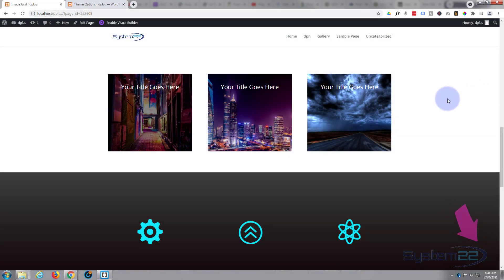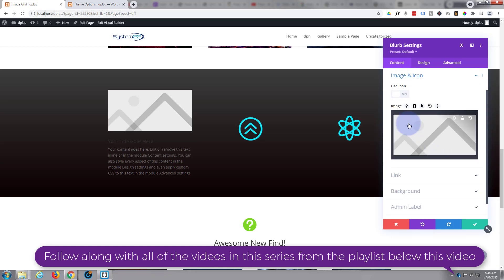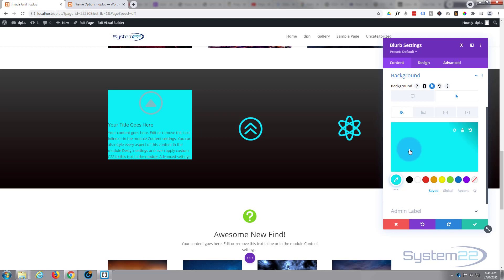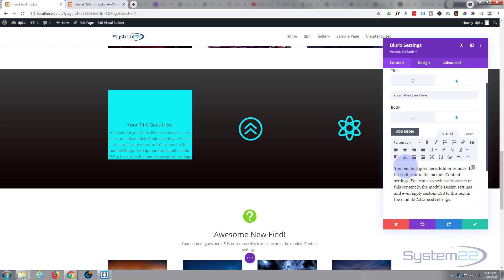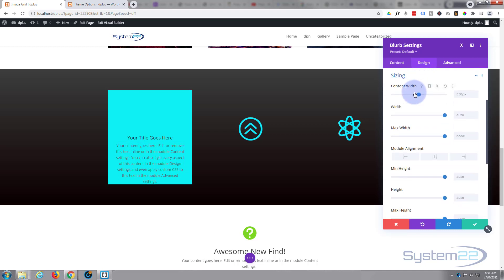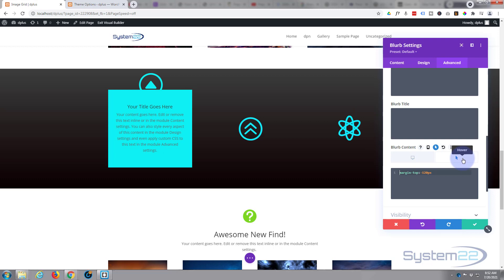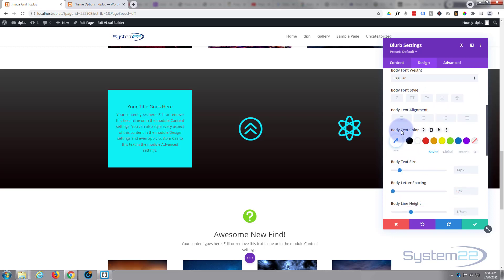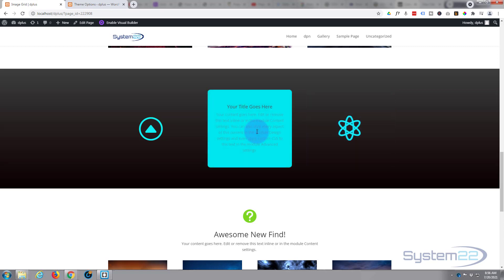Divi Theme Icon To Popup Text Box On Hover 👈👍👈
Divi Theme Icon To Popup Text Box On Hover. We are going to be using the Divi theme to create some great effects in this series of videos. The Divi theme has some great modules and effects. With a little work you can achieve some great eye-catching effects to enhance the look and user experience of your website.
Today we will be demonstrating how to create an icon that will popup into a box with text on hover with the Divi theme. There are no extra plugins involved in this today.
In this video today, we are going to create an icon using the Divi Blurb module. When you hover over the icon, it will change into a box with text. Divi has a great inbuilt hover feature for doing this. This is a very simple and eye catching effect to have on your website.
In this video today, we are going to use a bit of CSS code to style the text items the way that we want them. Don't let the CSS coding put you off, it is very easy, and any code I write today I will paste below the video for you to use as you wish. You are welcome to copy the code and paste it into your site, CSS is a great thing to learn, so I encourage you to try out some of your own ideas to get familiar with it. You can't break your site with CSS, if something doesn't work simply delete it to return back to how the site was previously.
So, follow along with the video and see how easy it is to create a square image that will change into a circle with text and a button on hover using the Divi theme.

margin-top:-120px;

SOCIAL MEDIA
Follow what I'm doing on: